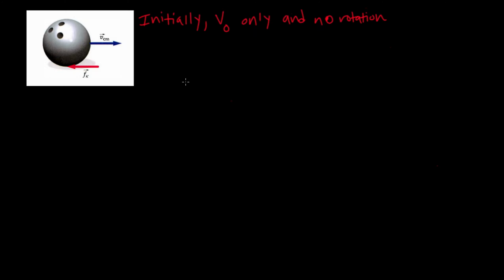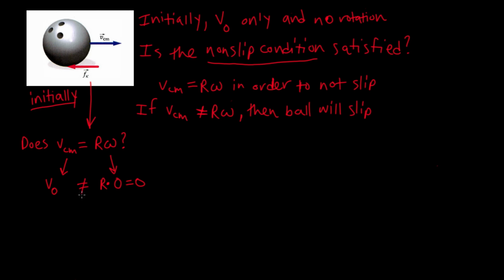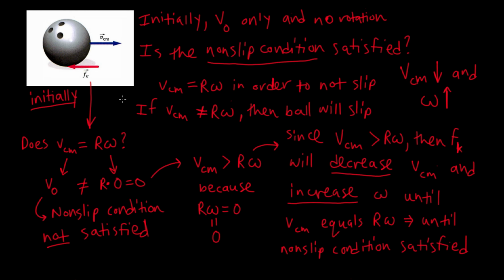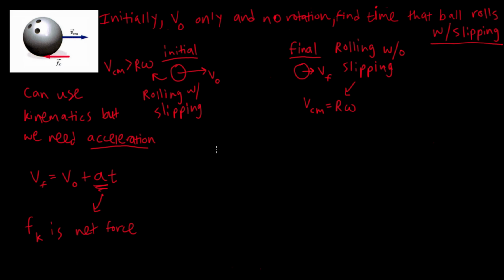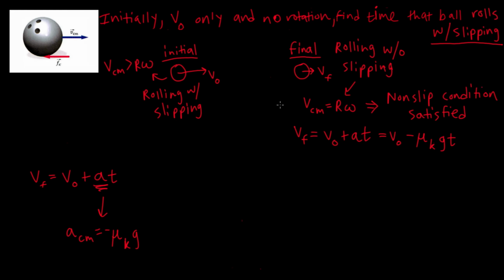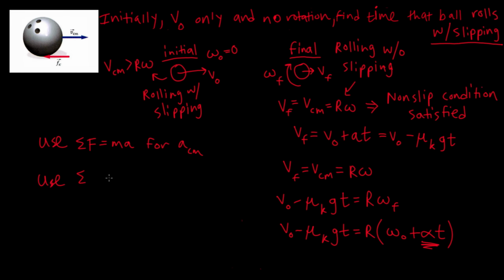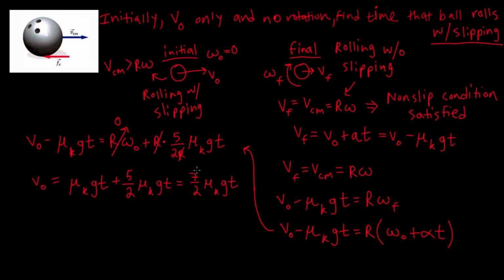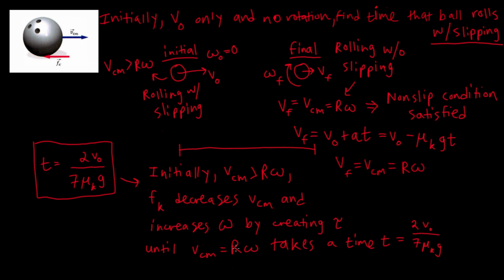Mechanics: Rotation- Time in which ball rolls with slipping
We analyze a bowling ball as it rolls with slipping initially but then eventually rolls without slipping and find the amount of time it takes to go from those two states of rotational motion.